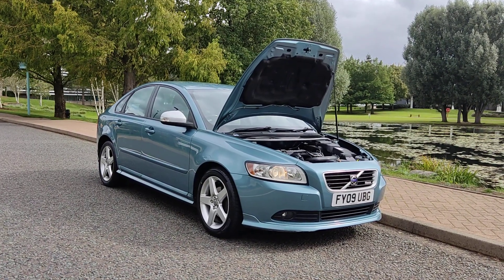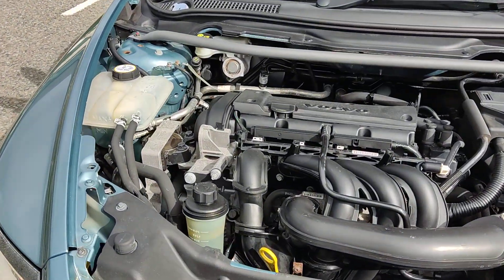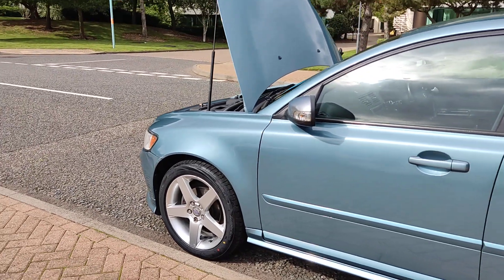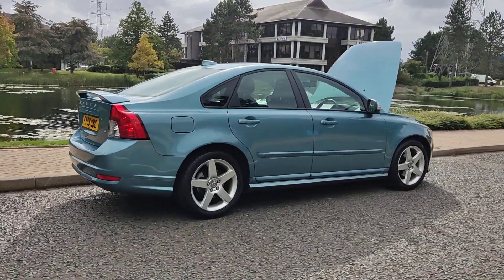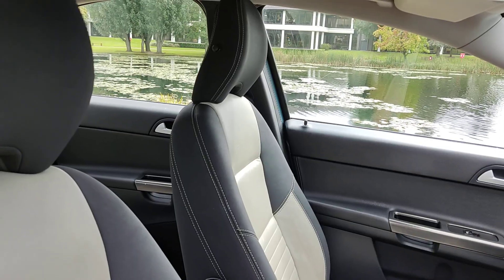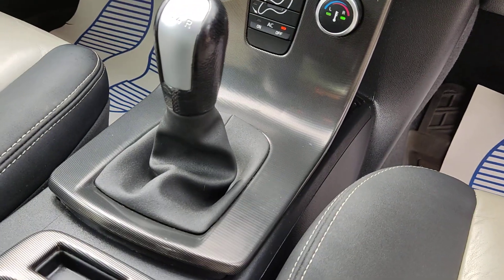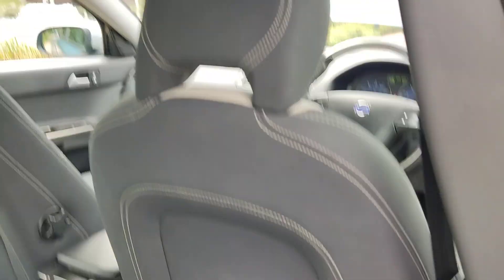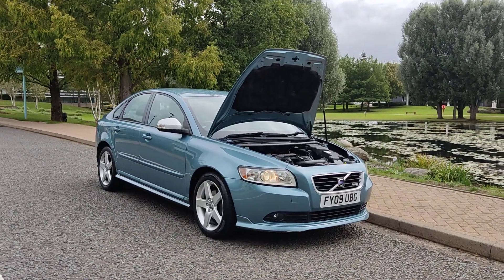FY09UBG Volvo S40 1.6 R Design 4 door Saloon Petrol Car.